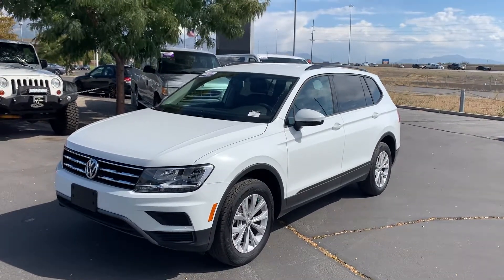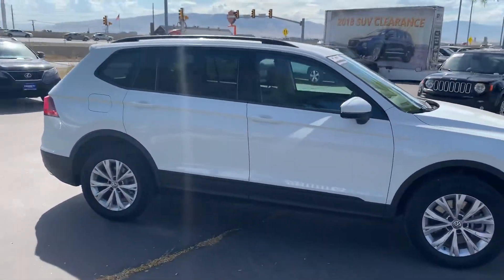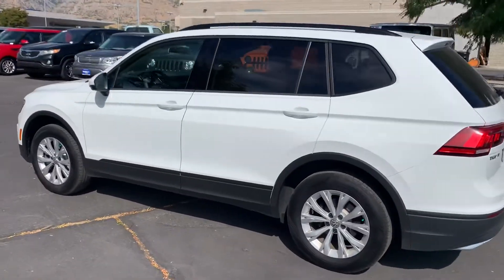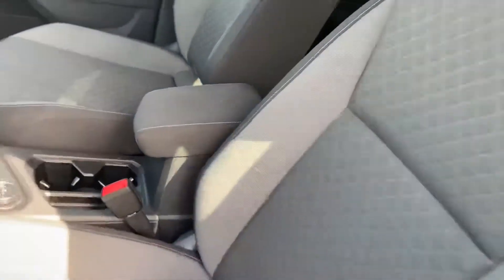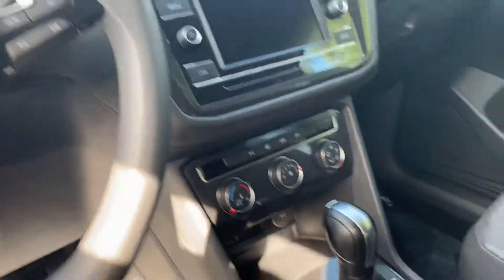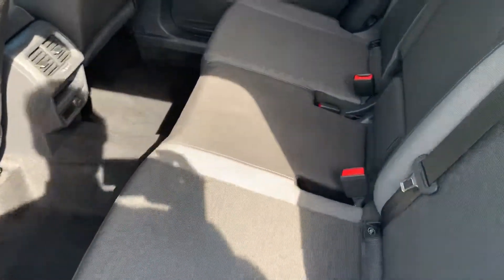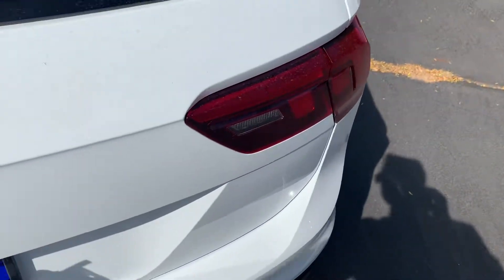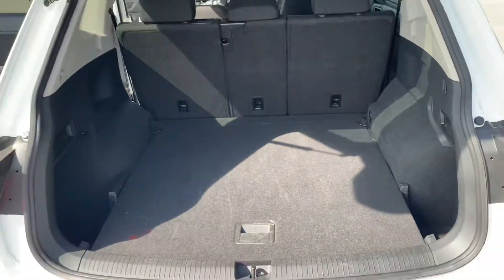2017 Volkswagen Tiguan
2017 Volkswagen Tiguan